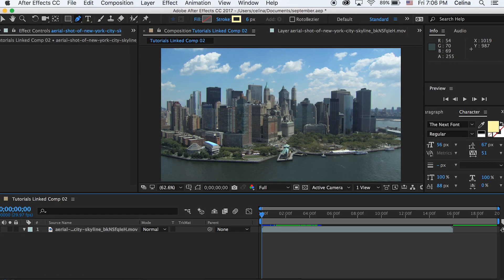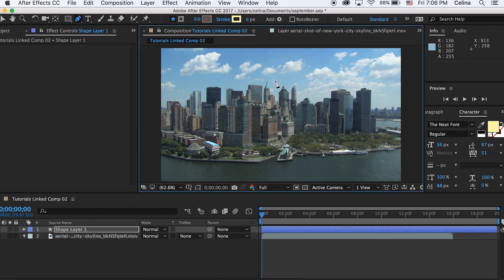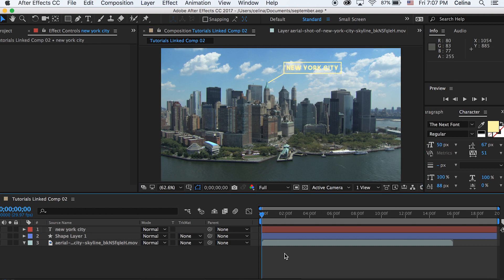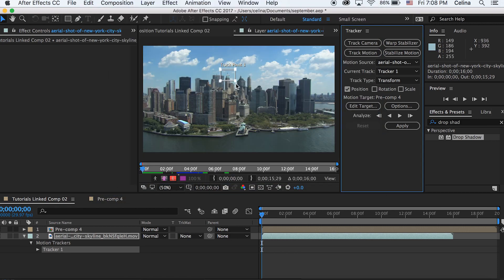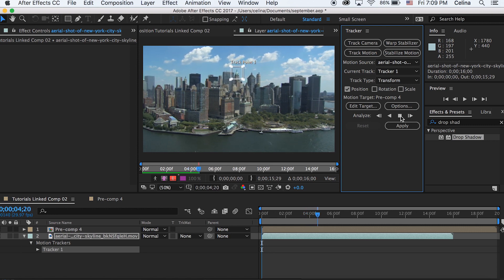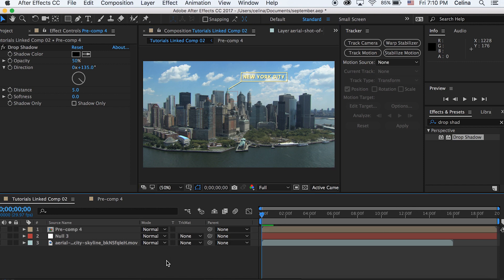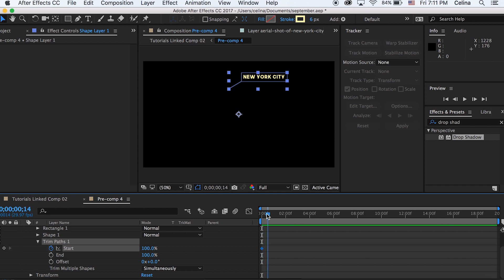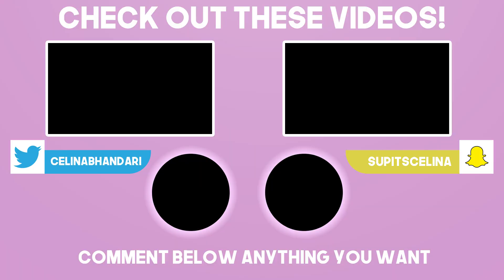HOW TO TRACK TEXT + ANIMATION (After Effects CC 2017)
Learn how to create a revealing pop up animation and track your text in After Effects CC 2017!

My LUT Pack (i use these LUTs in almost every video I make)

FAQs:

16!

April 2016!